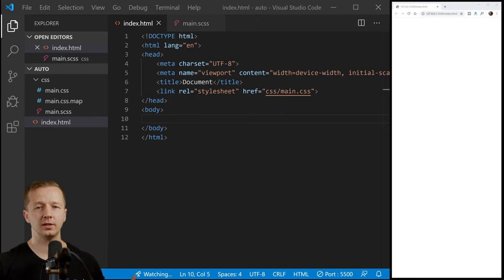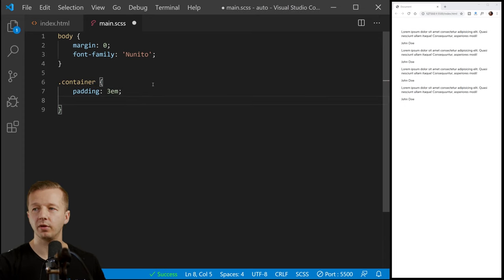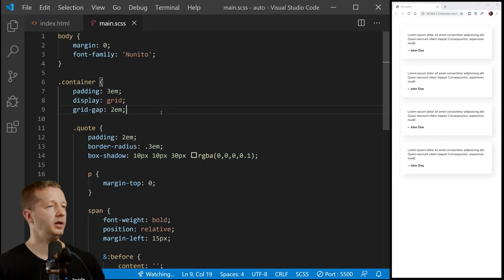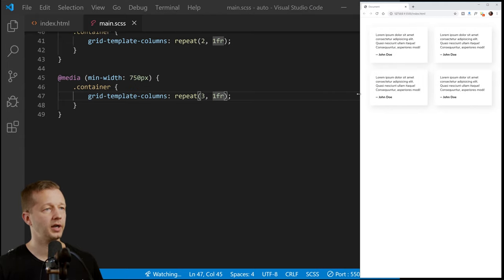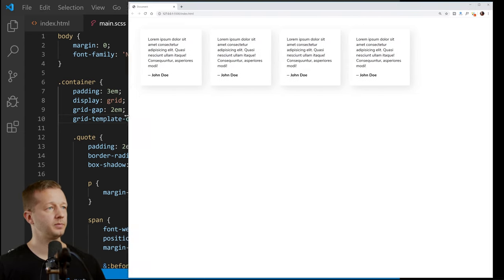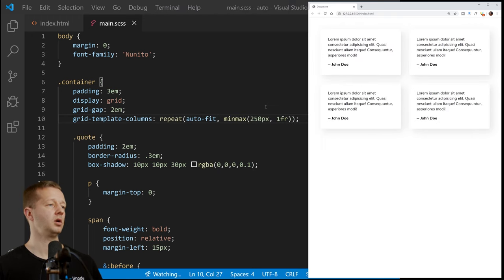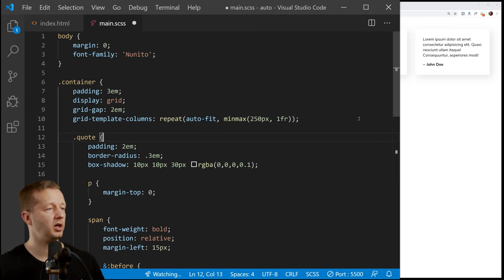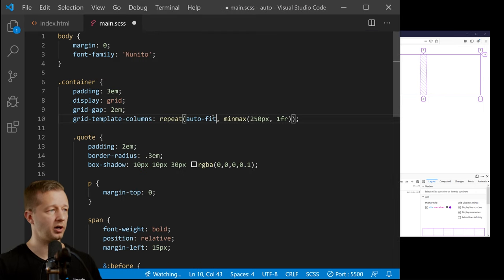The Magic of CSS Grid AUTO-FIT vs AUTO-FILL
-- Today, I'm going to show you the junior developer way of handling a common layout pattern, and then the level 1000 xp master full stack developer way of handling the same pattern, using auto fit, auto-fill (and their differences), along with the CSS grid, repeat, minmax and more!